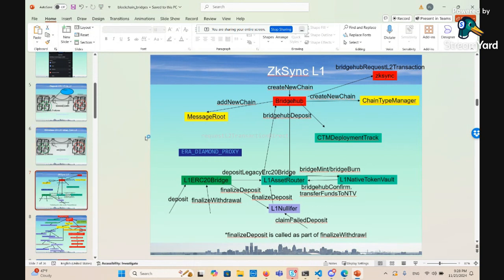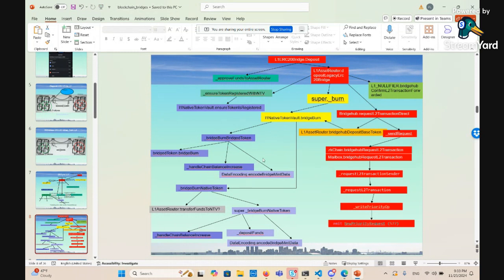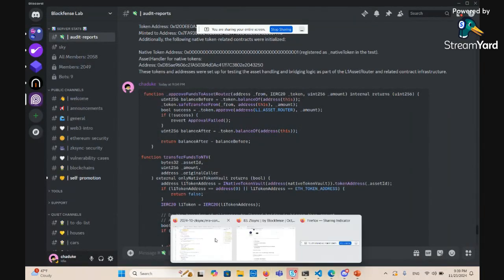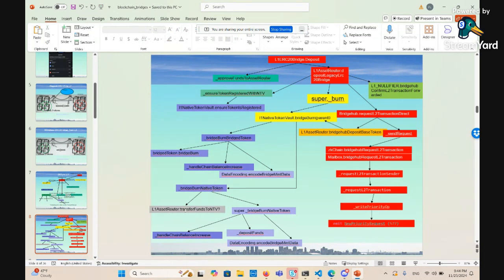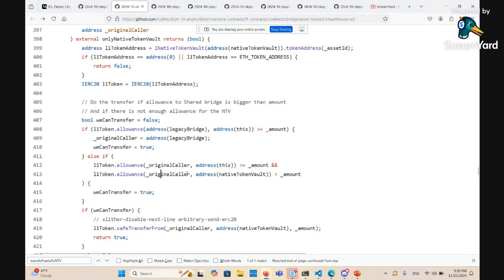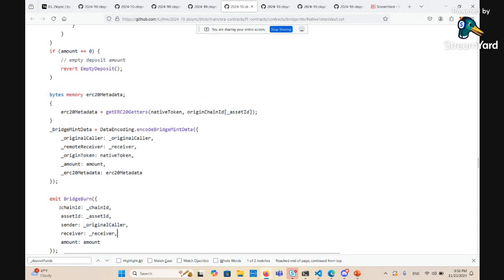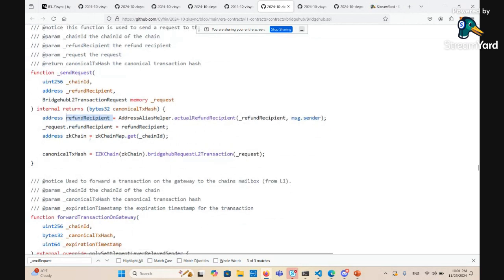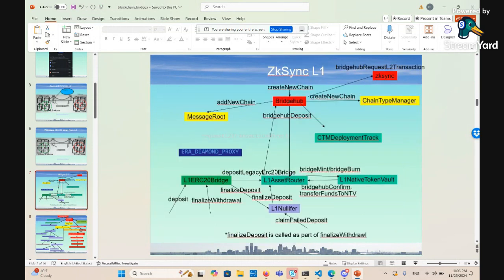Zksync Era video 1: How to deposit from L1 to L2